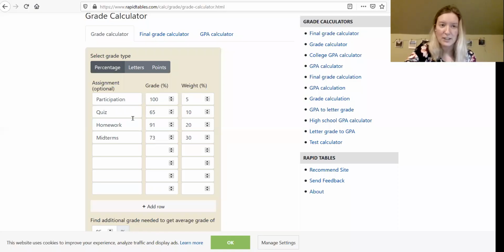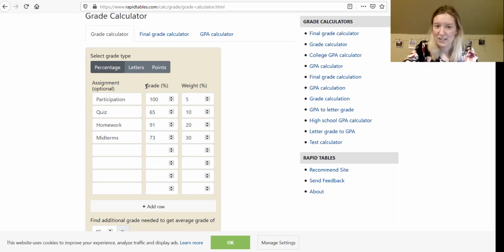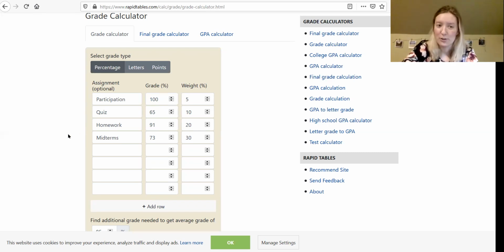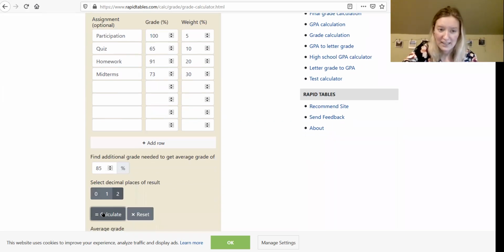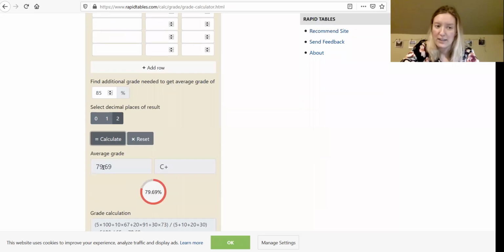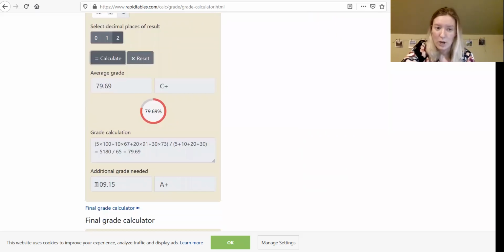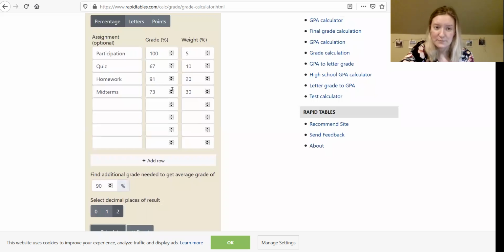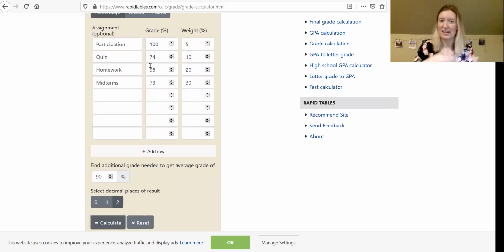Estimating Current Grade and End-of-Term Grade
A walk-though video of how we can use grade calculator websites to estimate our current grade, as well as an end-of-term final grade.